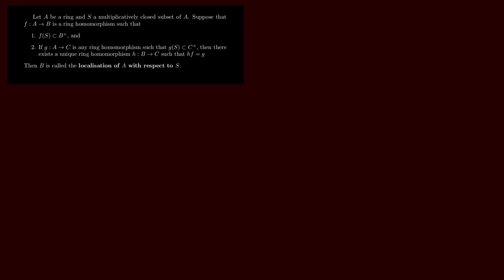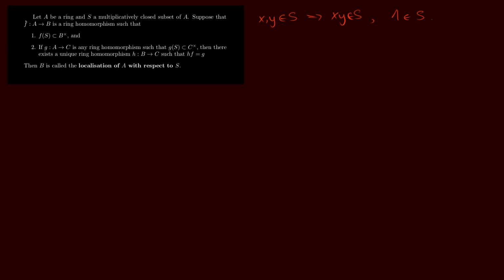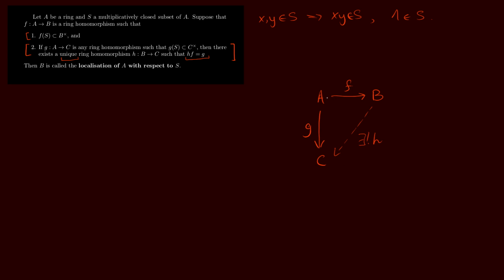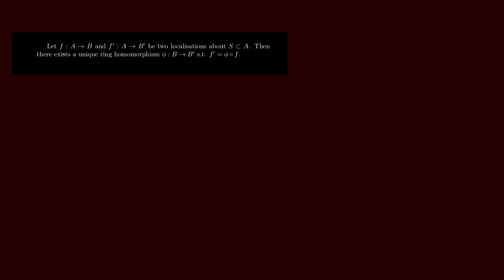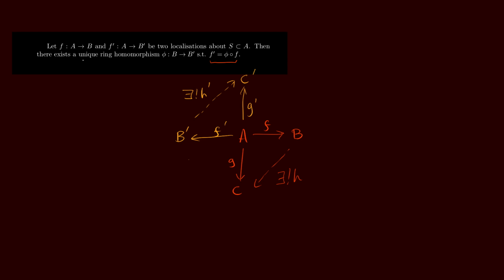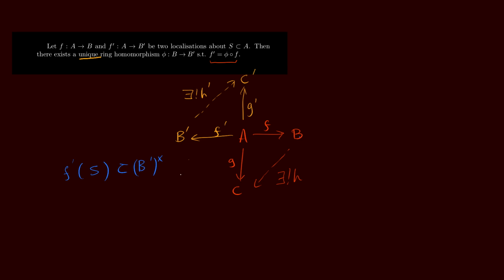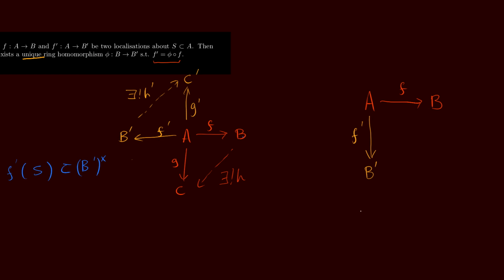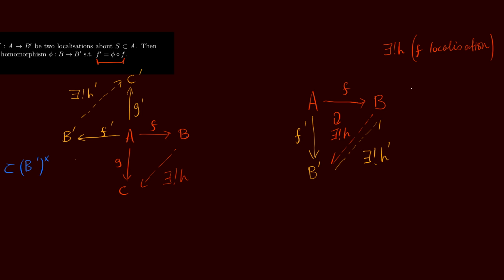Localization of a Commutative Ring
Here we give the definition of the localization of a commutative ring